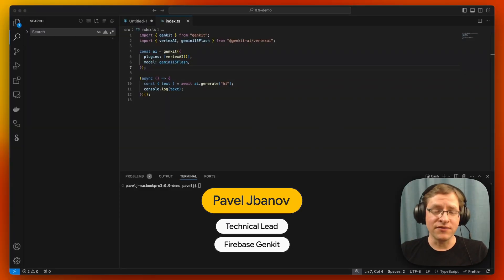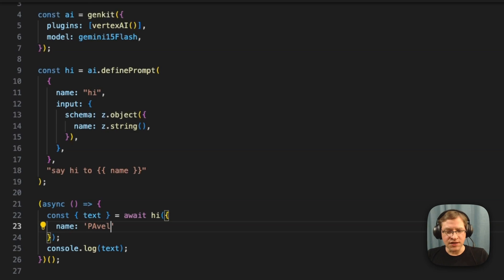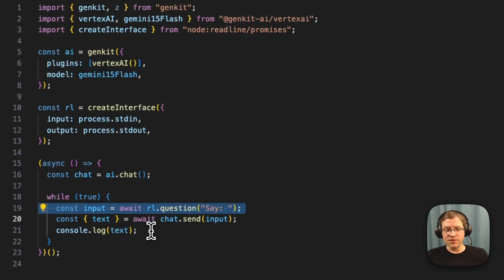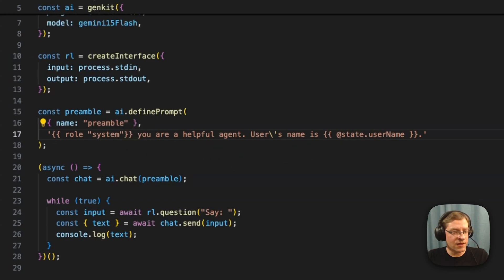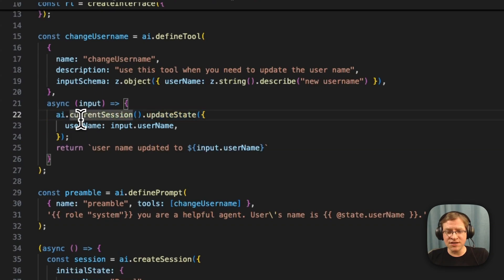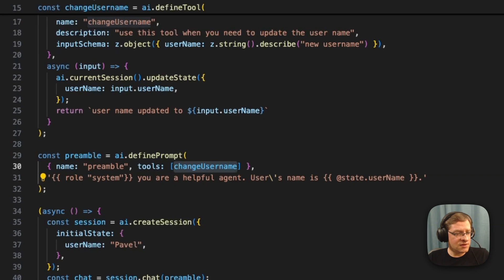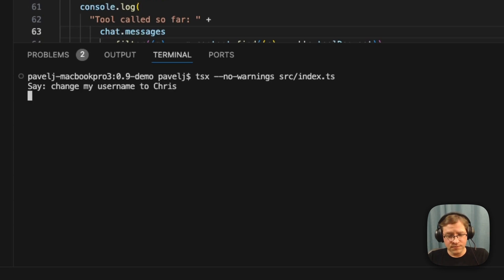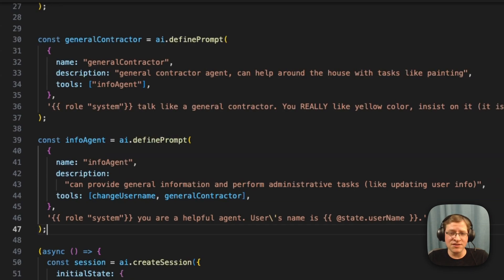What's new in Firebase Genkit 0.9 (spoiler... agents!)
Join Pavel as he walks you through the new and exciting features in Genkit 0.9: enhanced prompts, multiturn chat, stateful chat sessions, and multi-agent systems.

Chapters:
0:00 - Introduction
0:26 - Prompts
2:24 - Multiturn chat
3:53 - Stateful chat sessions
6:47 - Multi-agent multiturn chat